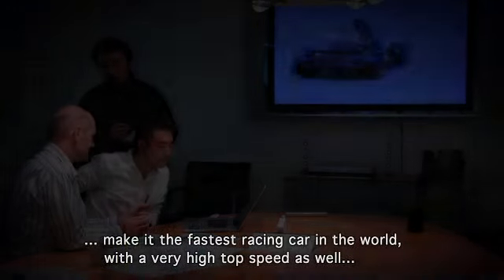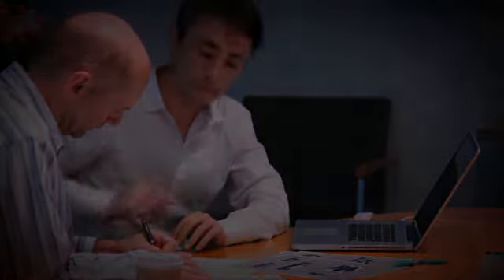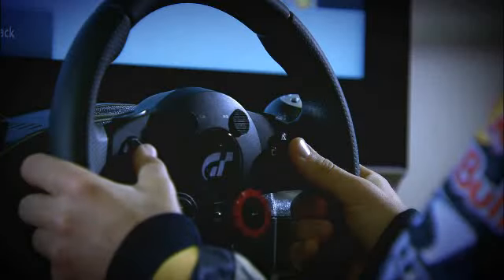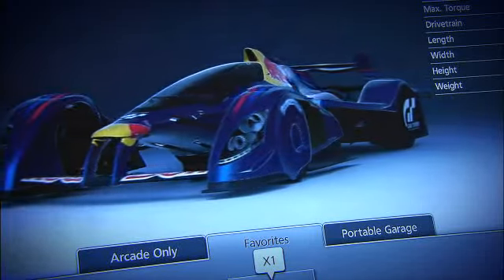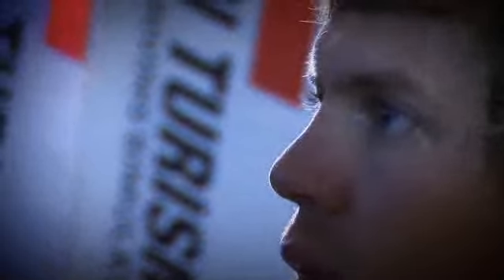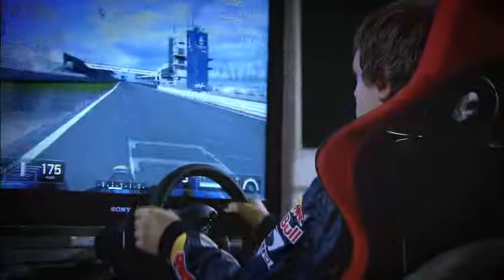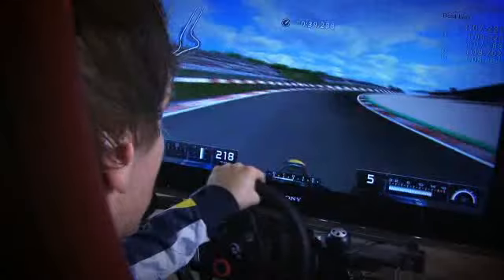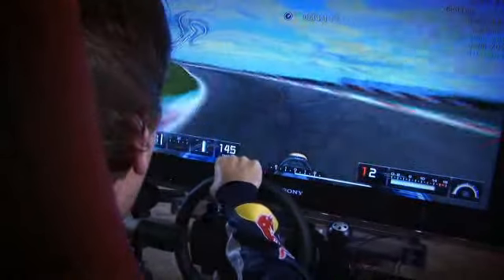GT5 X1 Prototype - Newey baut das schnellste Rennauto der Welt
Für das Rennspiel Gran Turismo 5 hat Formel 1-Stardesigner Adrian Newey ein virtuelles Rennauto konstruiert. Reglements musste der Red Bull-Ingenieur beim Design des GT5 X1 Prototypes keine beachten. So hat Newey ganz einfach das schnellste Rennauto der Welt gebaut.